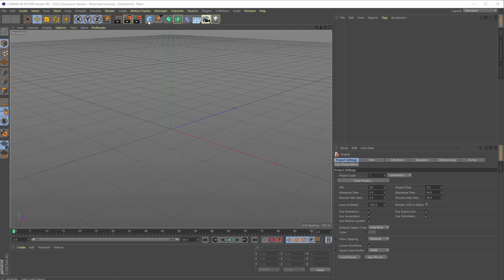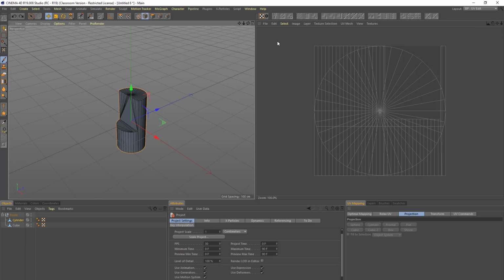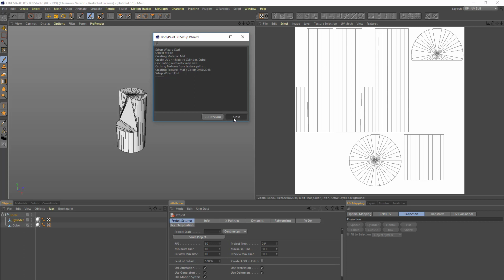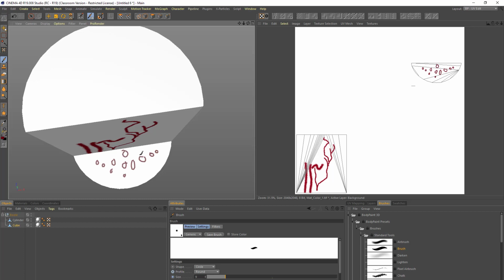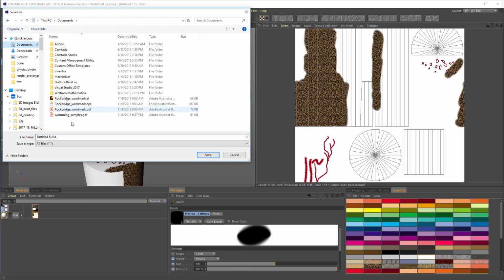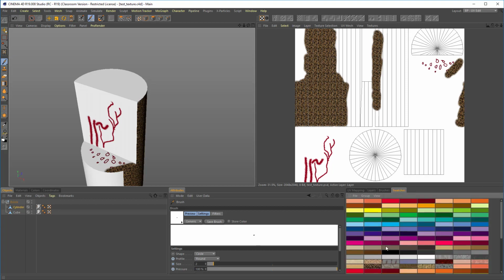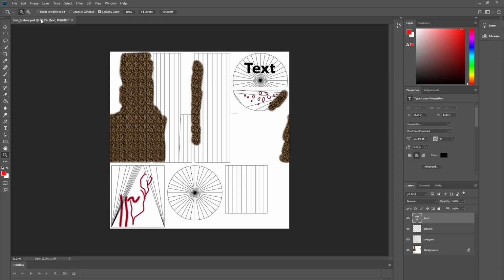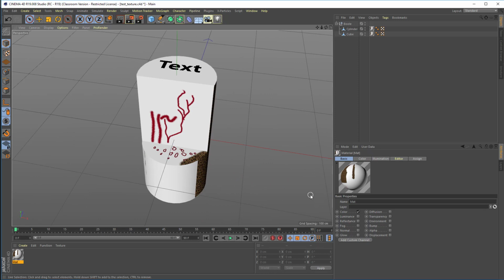Painting Objects in Cinema 4D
Basic guide on how to use BP Edit and Paint to color objects in C4D